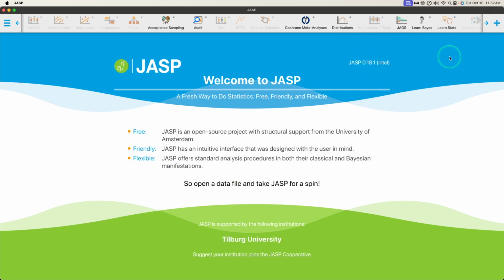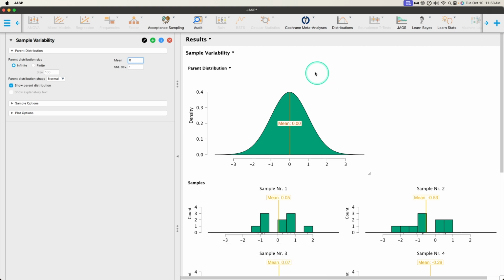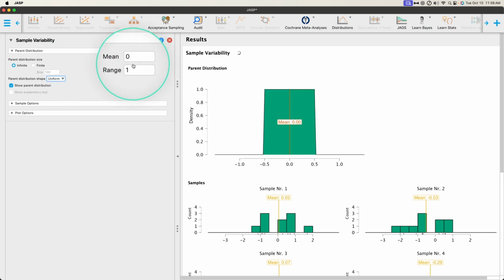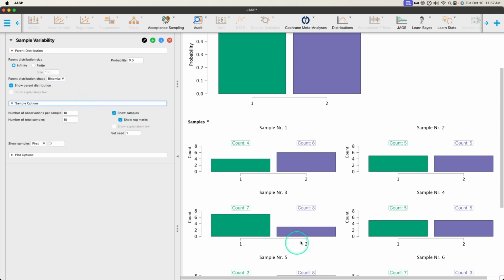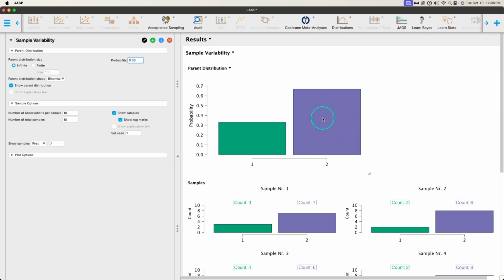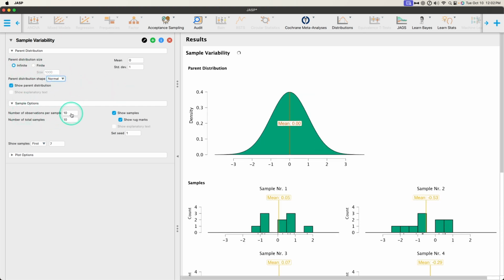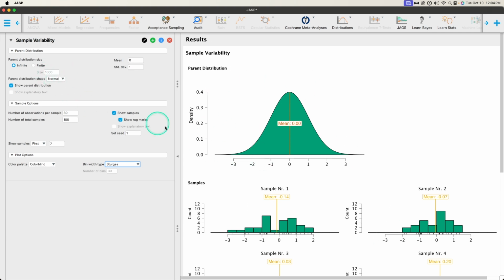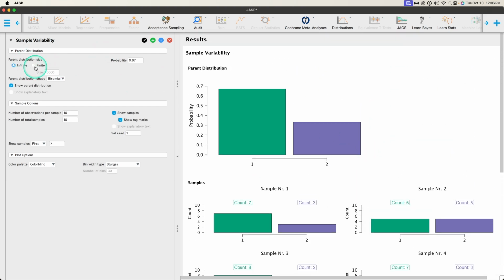JASP Tutorial: Learn Stats Module VARIABILITY STATS (Mini-Series)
In this JASP video, I discuss a new beta module in JASP called "LEARN STATS". We continue  this mini series with an in-depth look at the VARIABILITY STATS function! User beware: the module and its functions are in beta, and so they may not work properly!